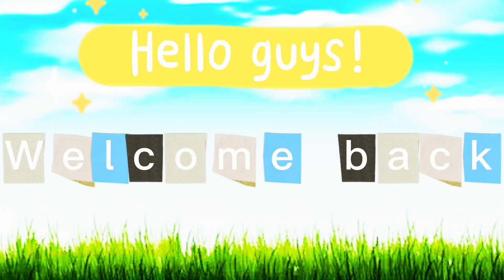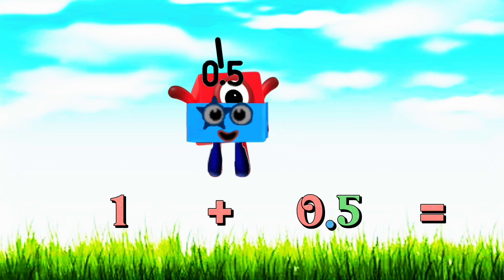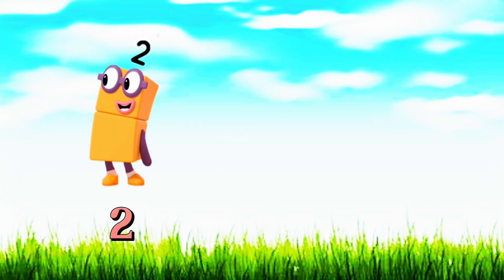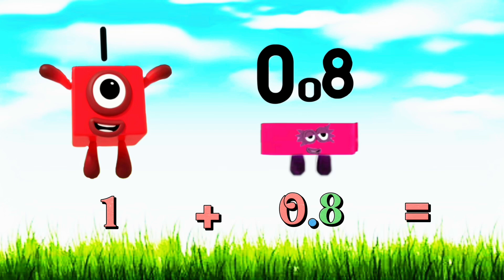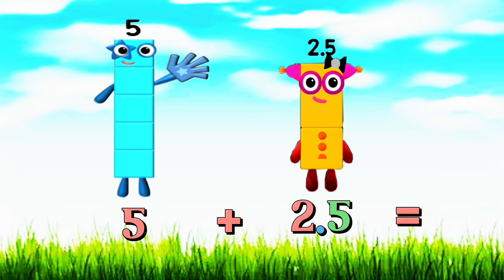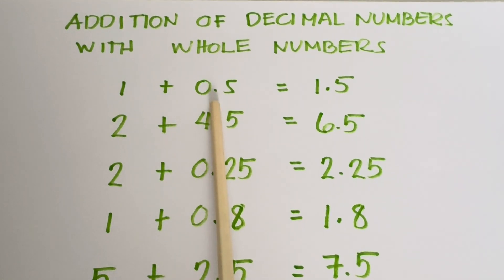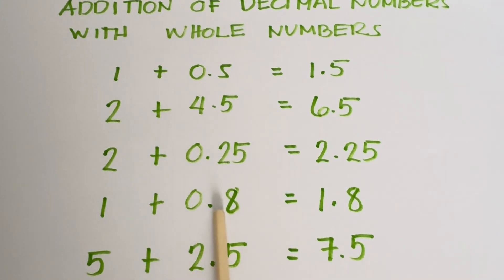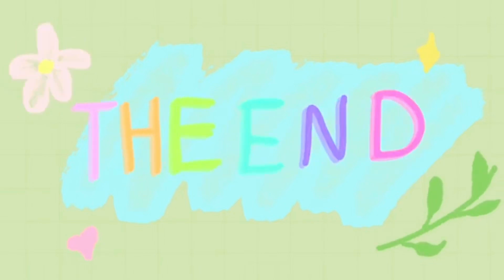ADDITION OF NUMBERBLOCKS DECIMAL NUMBERS WITH WHOLE NUMBERS | LEARN TO COUNT | hello george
ADDITION OF NUMBERBLOCKS DECIMAL NUMBERS WITH WHOLE NUMBERS | LEARN TO COUNT
Hi guys, another fun day of learning with numberblocks! Today, we will learn about adding whole numbers to decimal numbers using numberblocks fan made blocks. Whole numbers include all natural numbers and zero, they are real numbers that do not include fractions, decimals and negative integers. Decimal numbers are one of the types of numbers, which has a whole number and the fractional part separated by a decimal point. Always remember, maths is easy and fun with numberblocks!